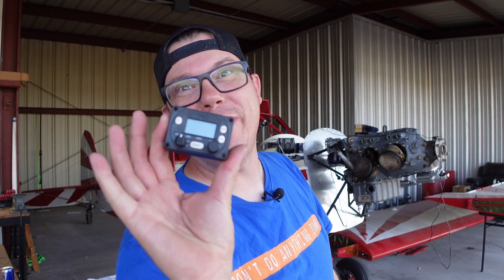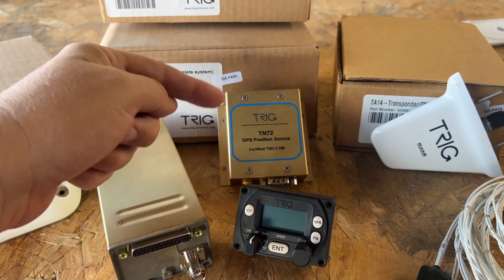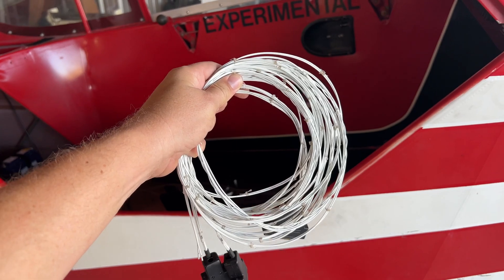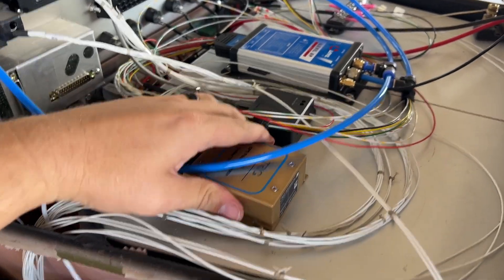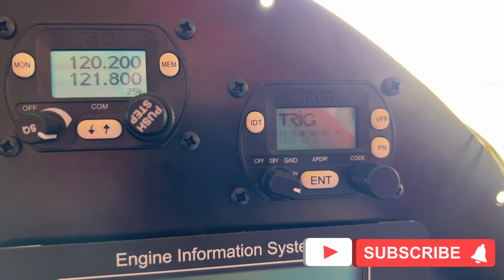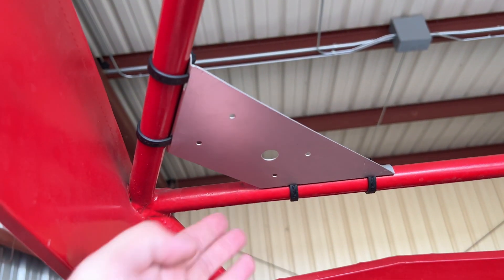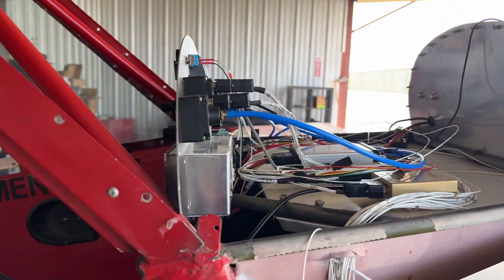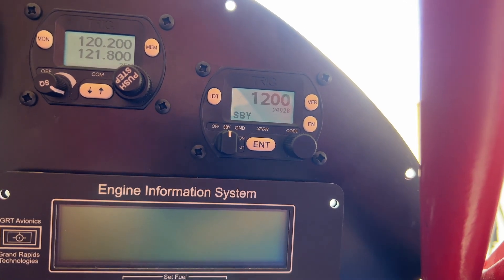Worlds Smallest Transponder | Trig TT22 Install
HUGE THANK YOU TO  @trigavionics   Without you guys we couldn't have done this part of the build AND have a such tiny transponder with everything we need! Follow along as we run wires through our 1939 J3 Cub with the fabric still on. A lot of the ground work was done when we installed the radio, but we still had to make some custom brackets to mount the GPS and Transponder antennas. Lets just say, I'm happy with my work.